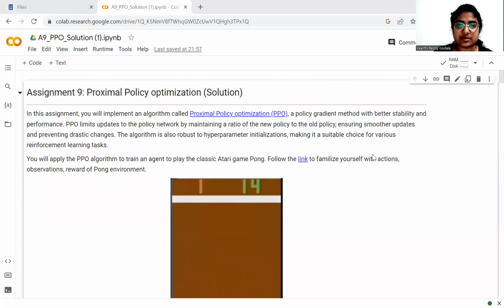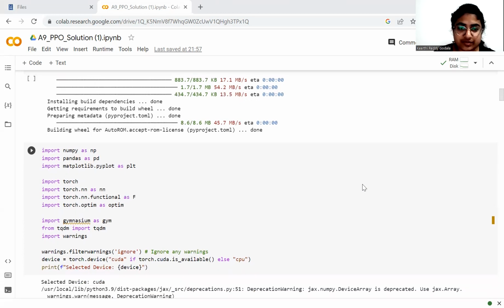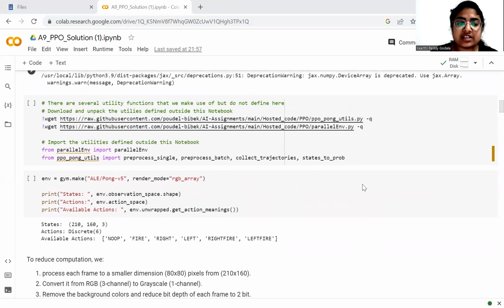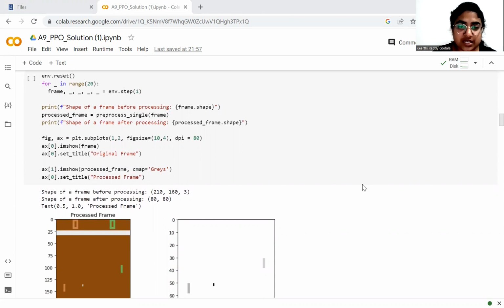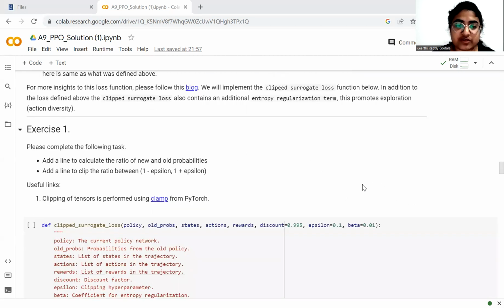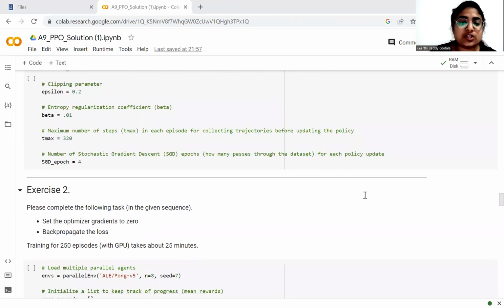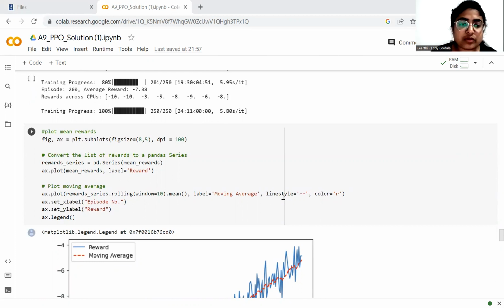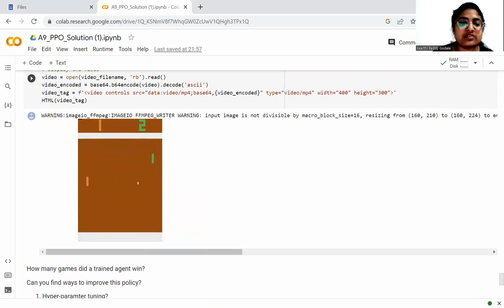Proximal Policy optimization